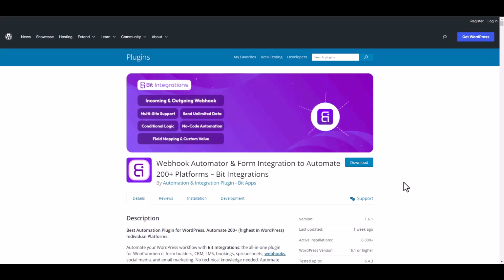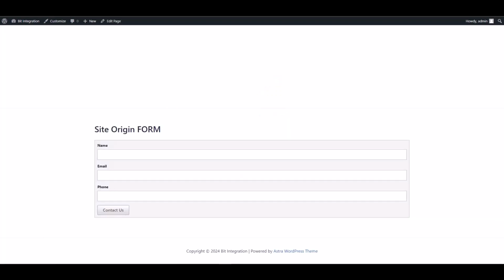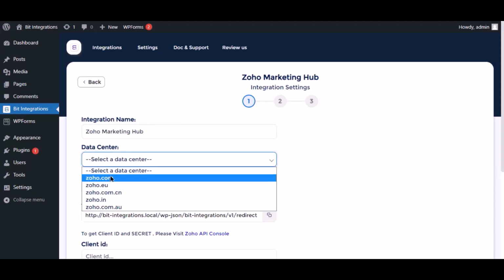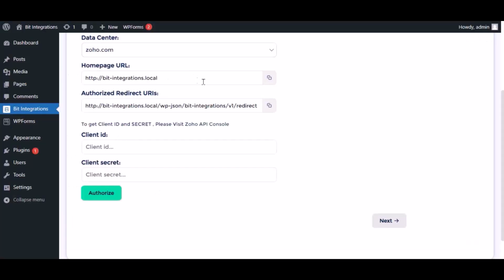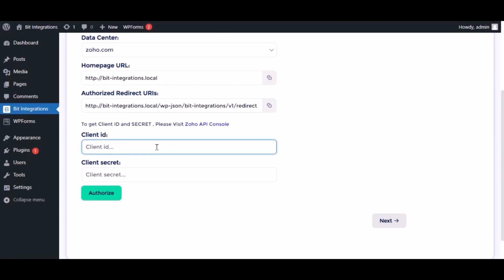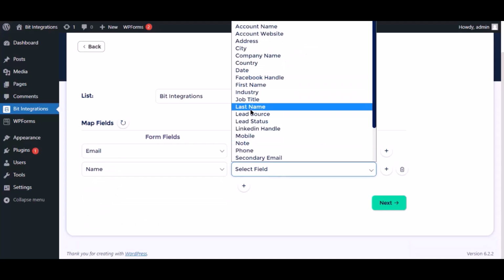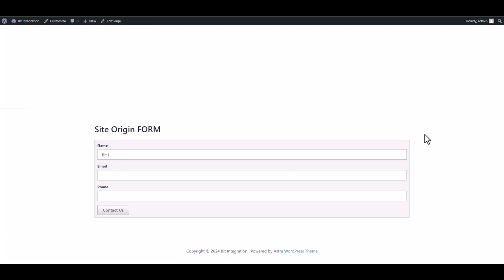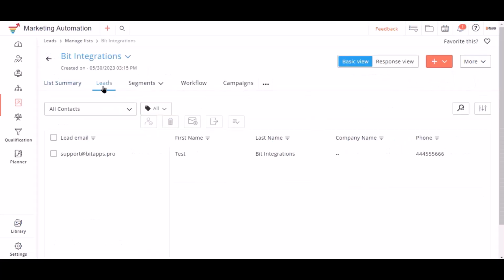Integrating SiteOrigin with Zoho Marketing Automation | Step-by-Step | Bit Integrations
Discover the seamless integration between SiteOrigin and Zoho Marketing Automation using the powerful Bit Integrations WordPress plugin in this informative video. Elevate your marketing campaigns and automate your workflows by connecting your forms with Zoho Marketing Automation.

📋 Join us as we showcase the integration of SiteOrigin with Zoho Marketing Automation using the Bit Integrations plugin for WordPress.
🔗 Seamlessly connect SiteOrigin, nurture leads, and automate your marketing workflows.

Key highlights of this video:

✅ Learn how to effortlessly integrate SiteOrigin with Zoho Marketing Automation using the Bit Integrations plugin, allowing you to capture form data and automatically sync it with your Zoho Marketing Automation account.

🚀 Bit Integrations Free Version: Get started with integrating SiteOrigin with Zoho Marketing Automation by downloading the free version of Bit Integrations from the WordPress plugin directory:

💼 Upgrade to Bit Integrations Pro: Unlock advanced features and maximize the potential of your SiteOrigin and Zoho Marketing Automation integration. Upgrade to the Pro version of Bit Integrations and supercharge your marketing automation capabilities:

Integrate SiteOrigin with Zoho Marketing Automation effortlessly using Bit Integrations and take your marketing campaigns to the next level.